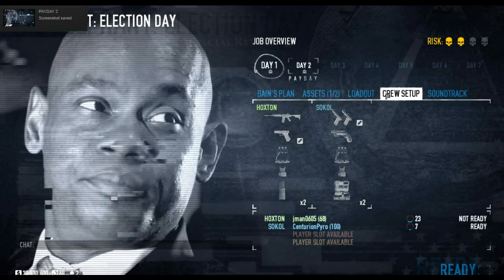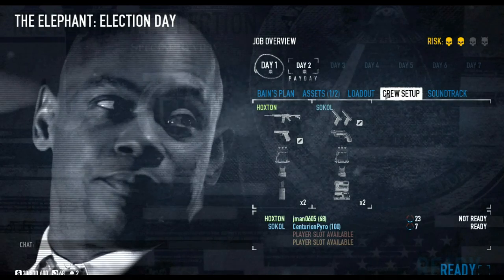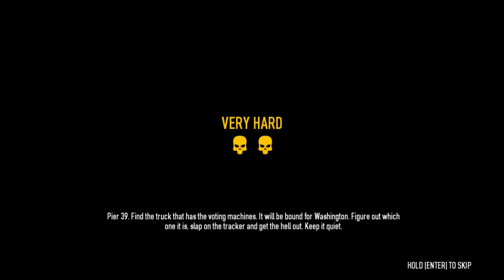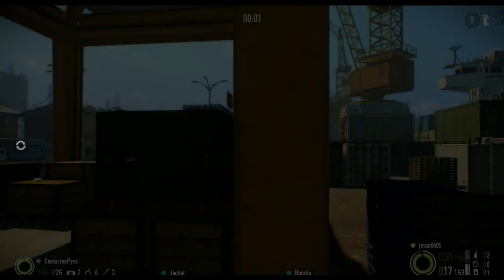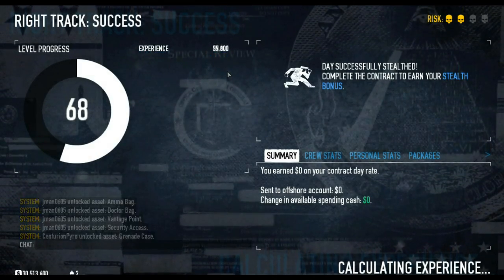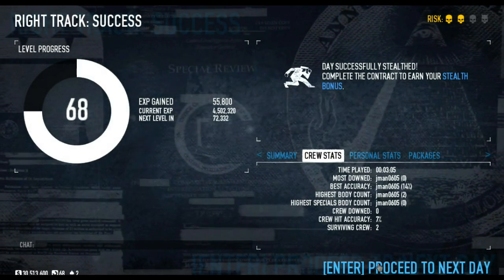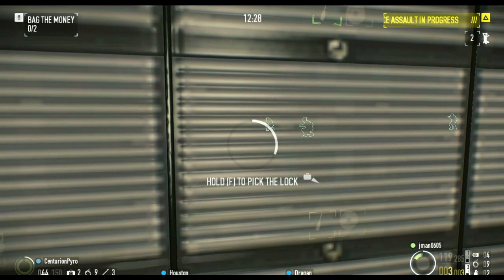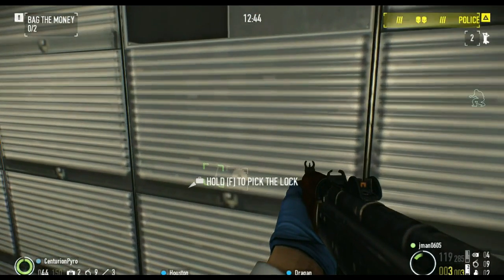Payday 2 Walkthrough - Election Day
Please watch my latest video!: "CS:GO Fragmovie - Heaven"

Our third episode of Payday 2 Walkthrough where we play Election Day. I really hope you enjoy the video and tune in for the next episode :D